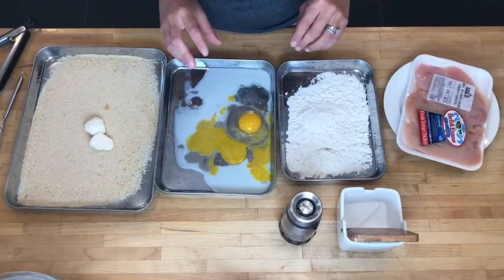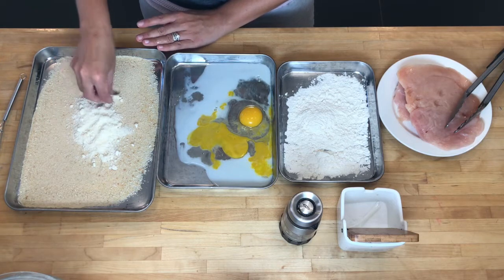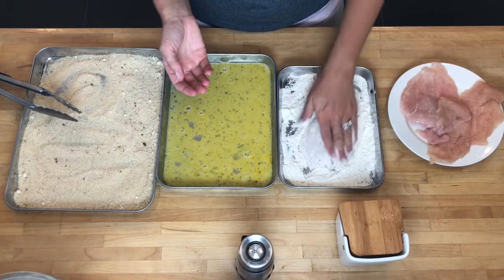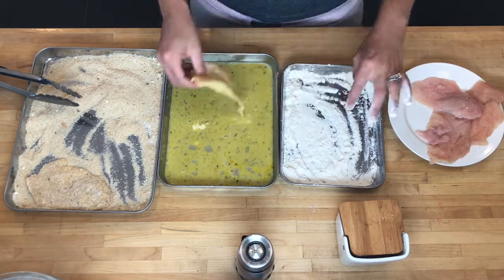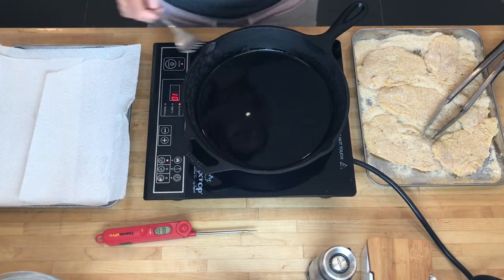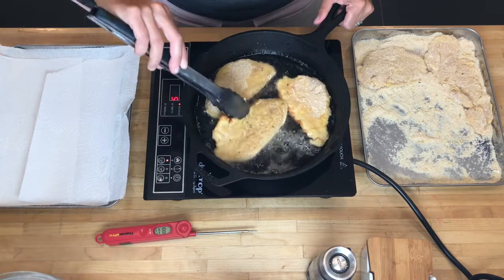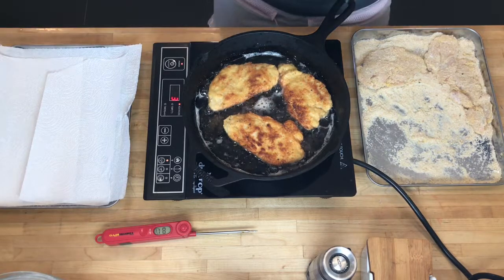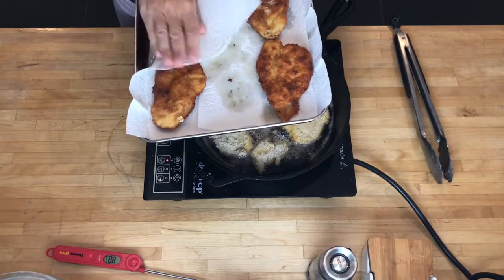Standard Breading Procedure for pan fried chicken cutlets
Standard breading procedure of flour egg breadcrumbs for pan fried chicken cutlets.